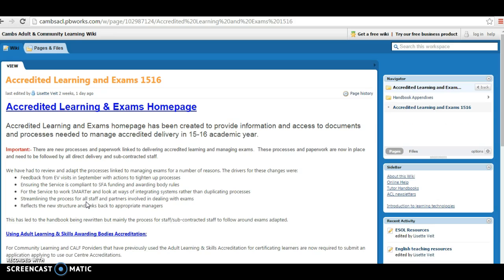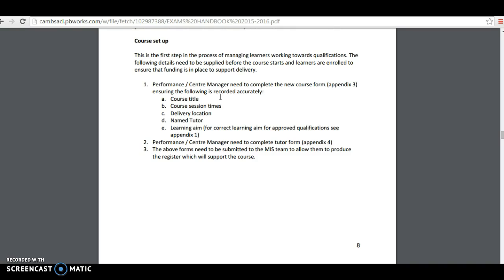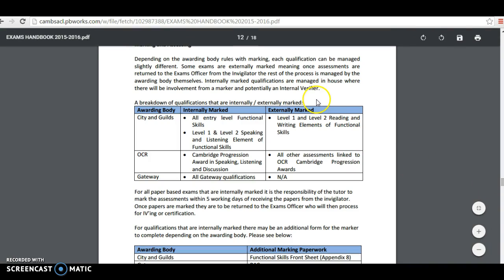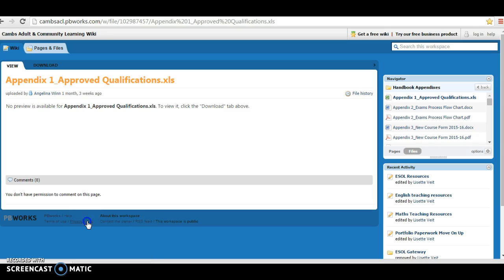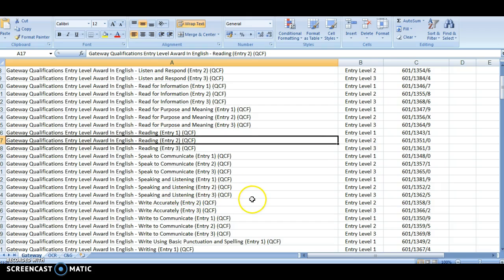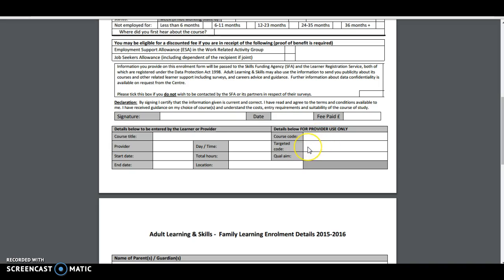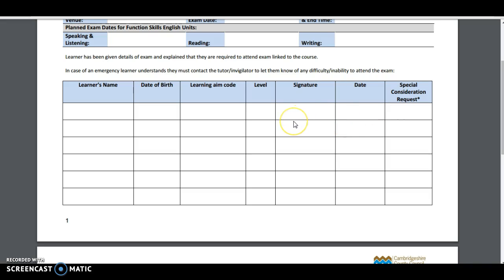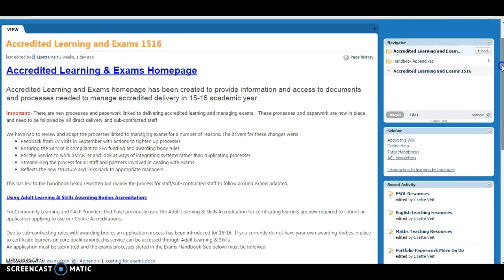Exams Handbook Screencast